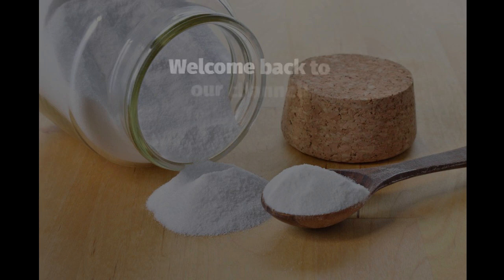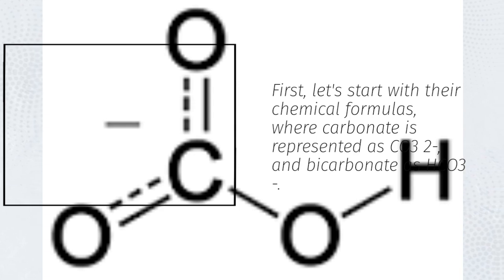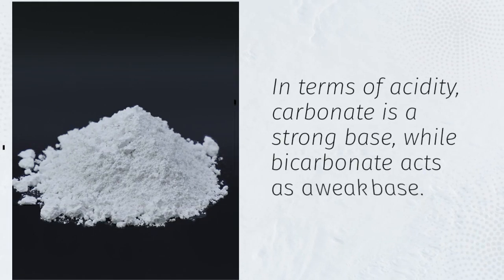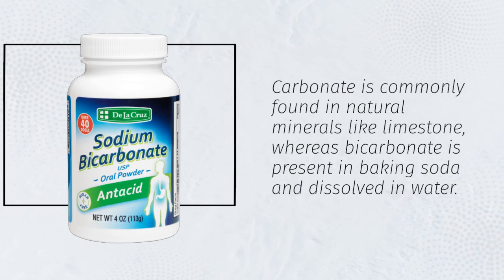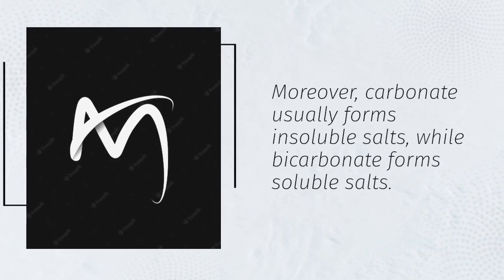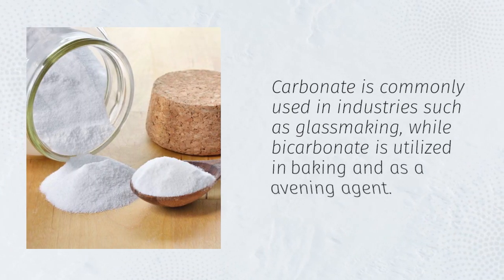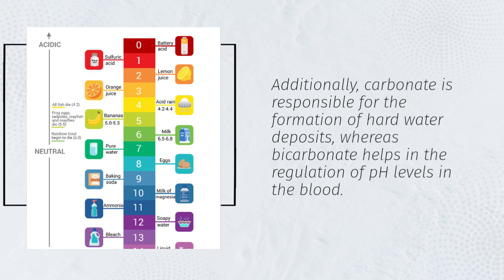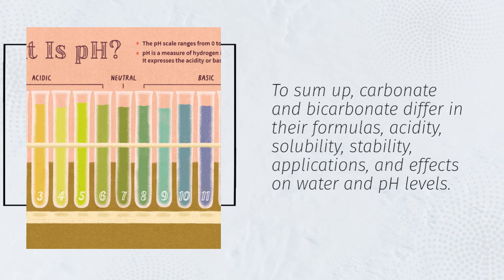7 DIFFERENCE BETWEEN CARBONATE AND BICARBONATE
Welcome back to EduMastermind, your ultimate destination for mastering educational concepts! In this video, we're diving into the fascinating world of chemistry to unravel the dissimilarities between two crucial compounds: carbonate and bicarbonate. If you've ever been puzzled about these terms and their disparities, you're in the right place!

Introduction to Carbonate and Bicarbonate:
Before we delve into the disparities, let's establish a foundational understanding of carbonate and bicarbonate. Both are chemical compounds composed of carbon, oxygen, and other elements, but their structures and roles diverge significantly.

Carbonate:
Carbonate is a polyatomic ion composed of one carbon atom bonded to three oxygen atoms (CO3^2-). It's commonly found in various minerals, rocks, and even in the shells of marine organisms. Carbonates play a pivotal role in geological processes, such as the formation of limestone and marble. Additionally, they are utilized in industries ranging from construction to healthcare.

Bicarbonate:
On the other hand, bicarbonate, also known as hydrogen carbonate, is another polyatomic ion comprising one carbon atom, three oxygen atoms, and an additional hydrogen atom (HCO3^-). Bicarbonate is notably prevalent in biological systems, serving as a crucial component in the human body's buffering system, regulating pH levels in blood and maintaining homeostasis. It's also a key ingredient in various household products and is widely used in medicinal applications.

Differences Between Carbonate and Bicarbonate:

Chemical Composition:

Carbonate: Contains three oxygen atoms bonded to a carbon atom.
Bicarbonate: Contains three oxygen atoms and one hydrogen atom bonded to a carbon atom.
Acidity/Basicity:

Carbonate: Generally considered basic in nature.
Bicarbonate: Acts as a weak acid when dissolved in water due to the presence of the hydrogen atom.
Occurrence:

Carbonate: Primarily found in geological formations and minerals.
Bicarbonate: Predominantly present in biological systems and some mineral waters.
Biological Significance:

Carbonate: Limited biological relevance compared to bicarbonate.
Bicarbonate: Vital for maintaining pH balance in living organisms, especially in blood plasma.
Conclusion:
In summary, while carbonate and bicarbonate share similarities in their chemical compositions, their distinct properties and roles set them apart. Understanding these disparities not only enhances our comprehension of fundamental chemistry principles but also underscores the diverse applications of these compounds in various fields. We hope this video has shed light on the disparity between carbonate and bicarbonate, empowering you with valuable knowledge to navigate the intricacies of chemistry with confidence.